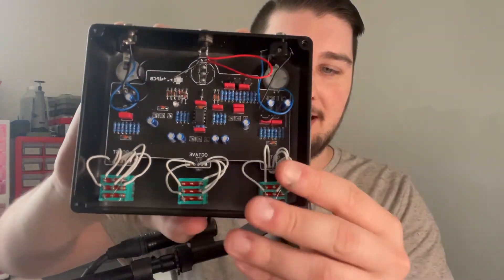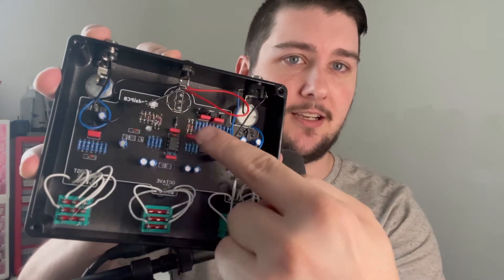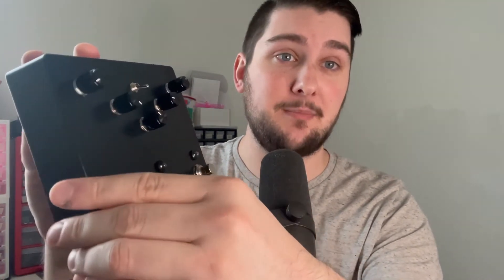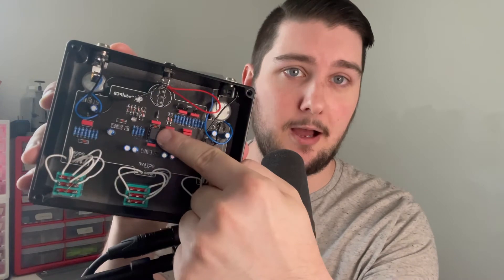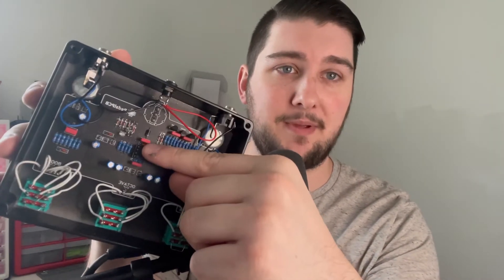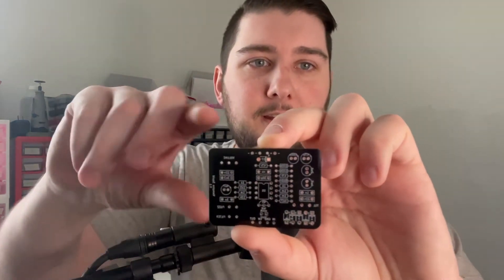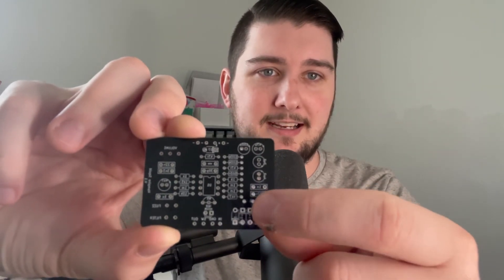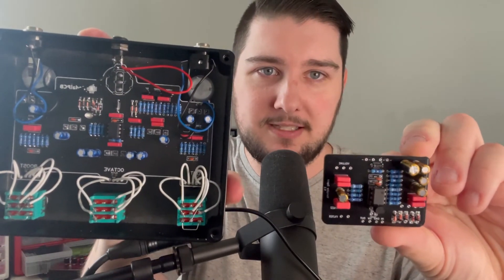History of the Vampire Squid Fuzz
In this video we take a look at the history of the Vampire Squid Fuzz and how it was developed.